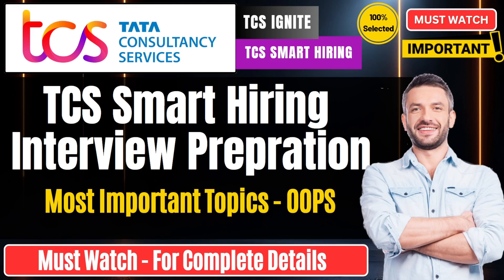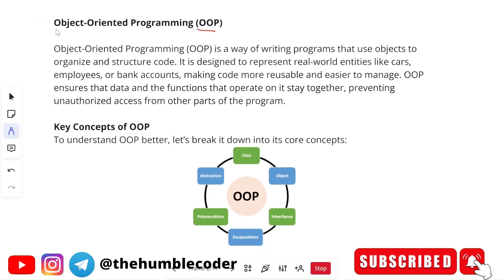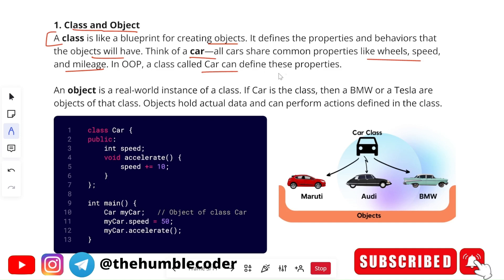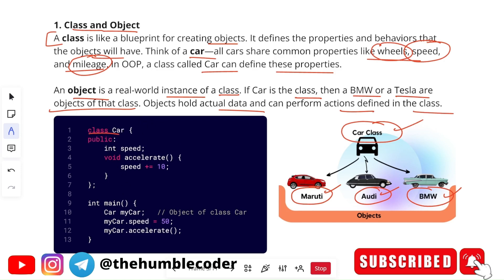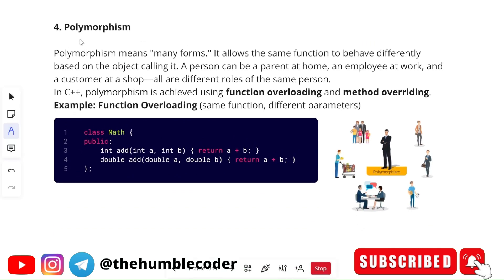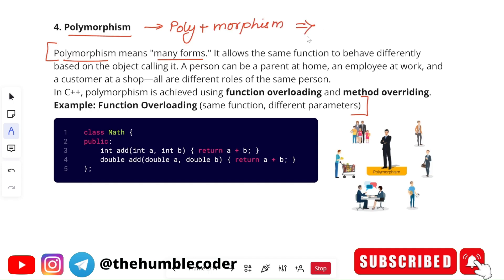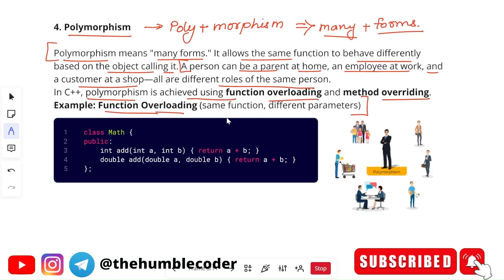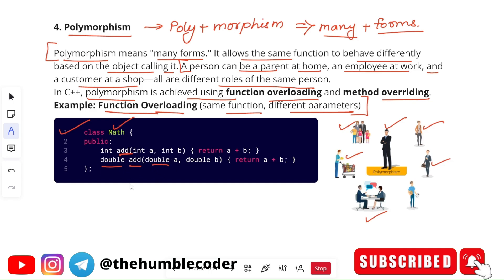🔥TCS Smart & Ignite Interview Prepration | Most Asked interview questions | Tcs smart hiring 2025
Topics Covered in this Video:
- TCS Smart verbal ability questions
- TCS Ignite previous year verbal ability exam questions
- How to prepare for TCS verbal ability tests
- Common topics in TCS Smart and Ignite verbal ability section
- Tips to improve accuracy in verbal ability exams
- Insights into TCS Smart and Ignite recruitment process
- Frequently asked verbal ability questions in TCS exams
- Strategies to crack TCS verbal ability tests

Tips and tricks to crack TCS Smart Hiring interview
Sample questions and solutions
Recommended study resources for TCS Smart Hiring
Common mistakes to avoid during the interview
Eligibility criteria for TCS Smart Hiring
What to expect on the day of the interview